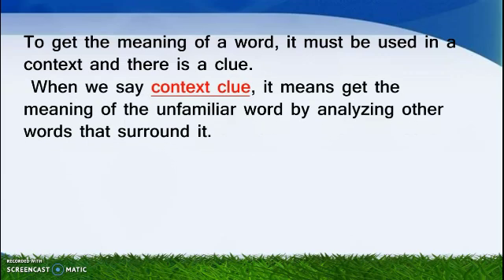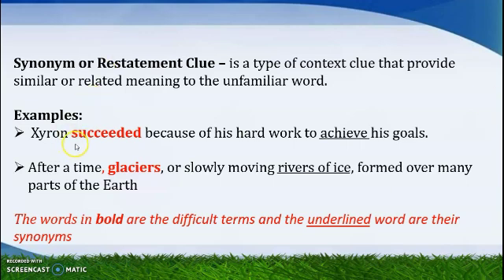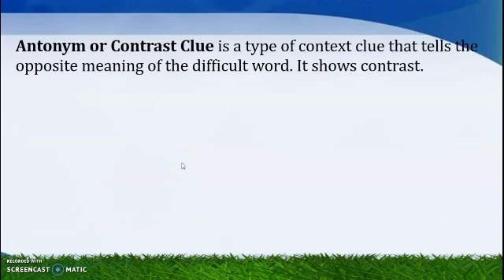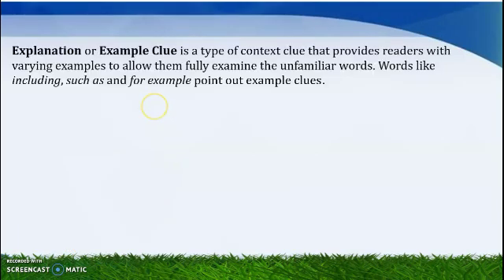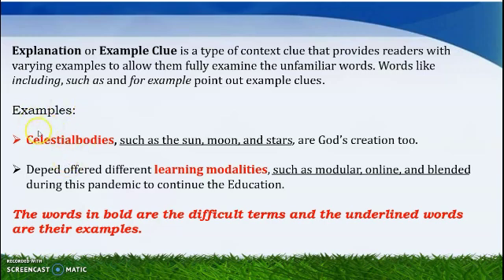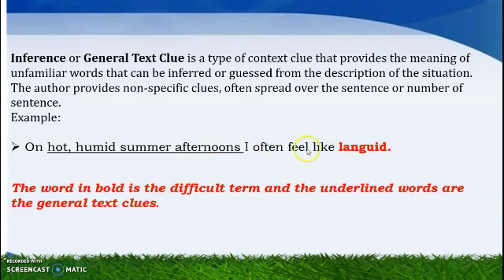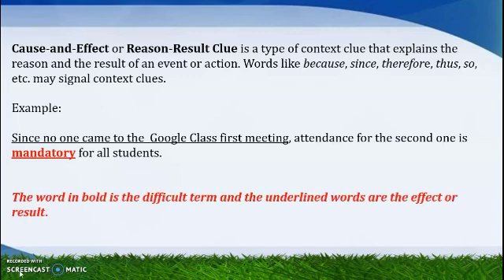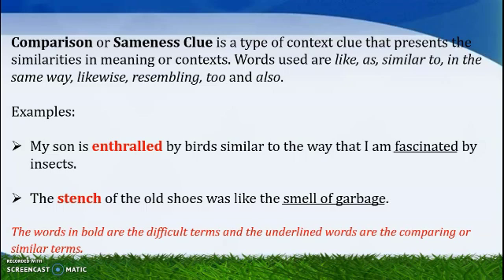Context Clue Grade 5 MELC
Quarter 1 Week 3 Pivot CALABARZON